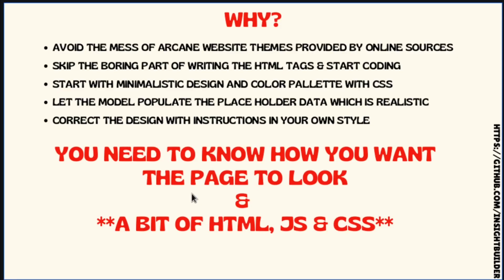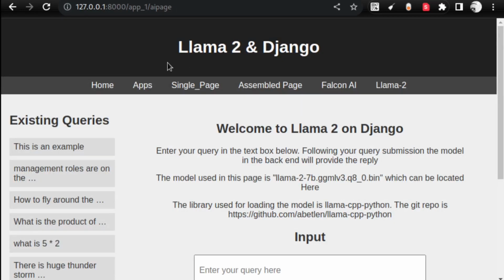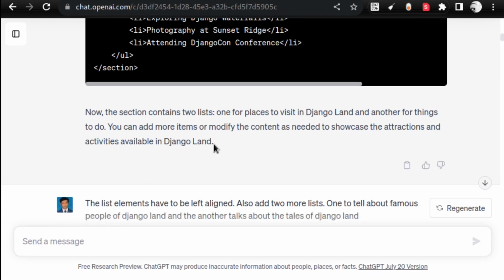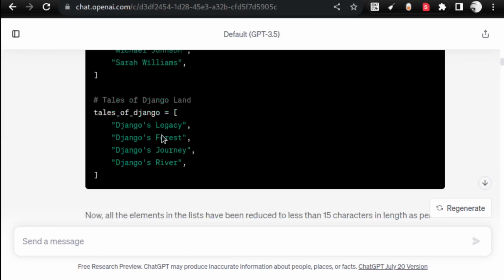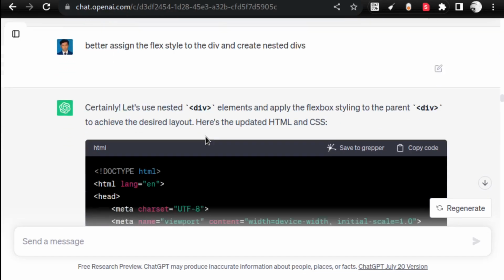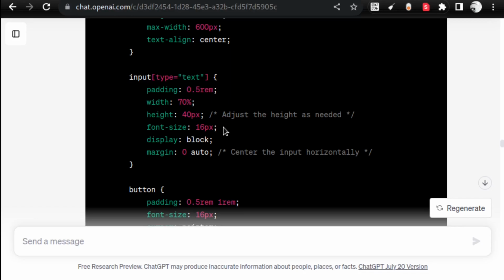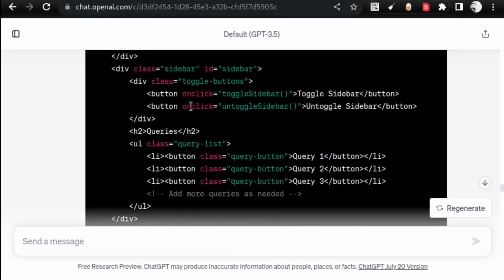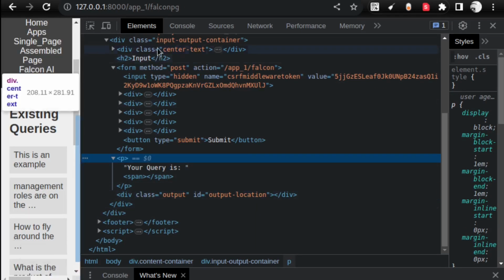Creating Website Frontend with ChatGPT:Built to Perfection with Prompts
Building front-end index web page using chat-gpt. Starting from minimalistic design of header, body and footer to including nested divs and input text boxes.
The CSS provided by ChatGPT makes building html page a rewarding experience. ChatGPT removes lot of manual work out of the web development.

Chapter Navigation:
0:00 Intro
0:30 Reason for Using ChatGPT
3:00 Website Demo
3:45 Introducing the Process
4:00 Minimalistic Webpage from ChatGPT
4:50 Adding Details in Header & Footer
5:35 Adding two lists
6:35 Left Aligning lists & more lists
7:25 Creating Python Lists
8:30 Placing Lists in Div Tags
9:00 Complaining To ChatGPT
11:00 Creating Input Text Box
12:55 Working with Side Bar & Query List
15:00 Inspecting HTML Page Layout
15:40 Recap & Outro